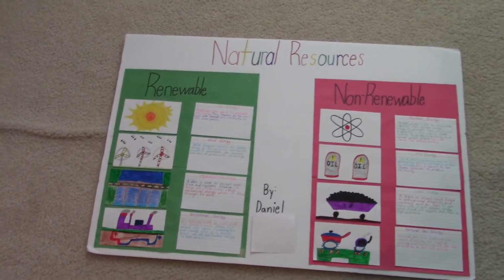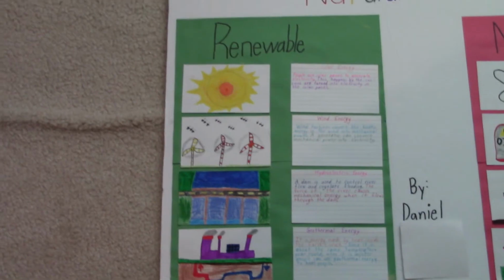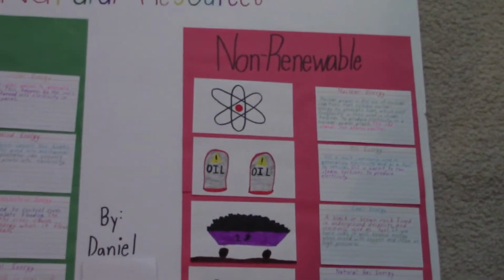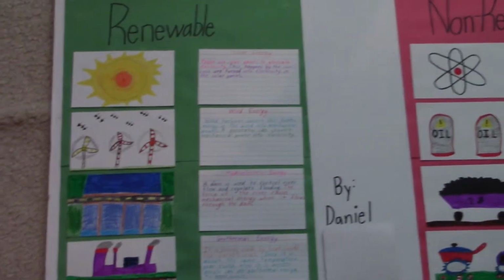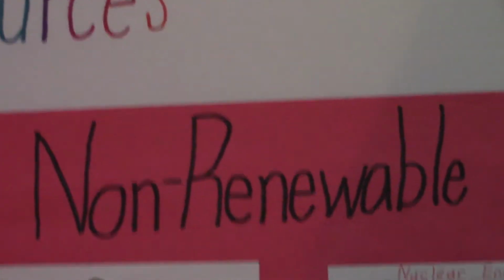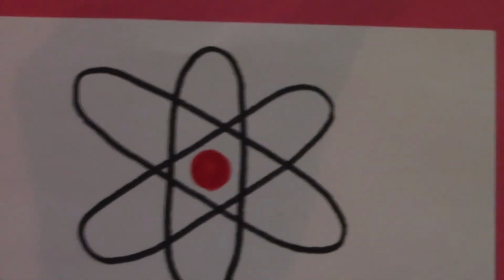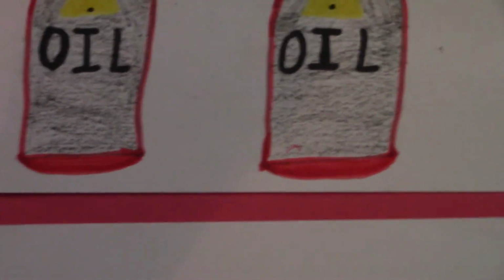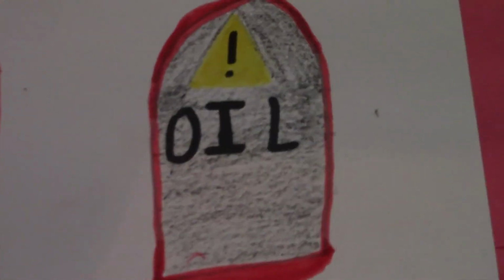Natural Resources: Non-Renewable and Renewable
Hi guys, welcome back to another awesome day.
Today I'll be telling you about non-renewable and renewable that are natural resources.

Natural Resources: resources that are made from ''Mother Nature'' or straight from the Earth.

Non-Renewable: resources that have a limited supply and can run out when it is used too quickly, too often.
Examples: nuclear, oil, coal, and natural gas (that is what I used)

Renewable: resources that have an unlimited amount and can
be used continuously without running out
Examples: solar (sun), wind, hydroelectric (water), and geothermal (Earth's internal heat) (that is what I used)

Make sure to tell your friends and family to check out this video!

                                       BYE  GUYS!!!